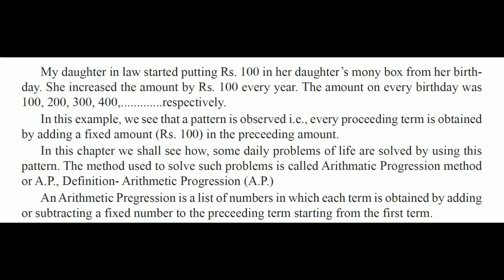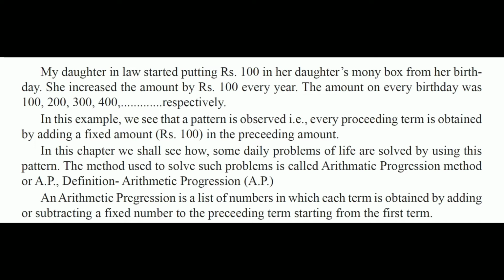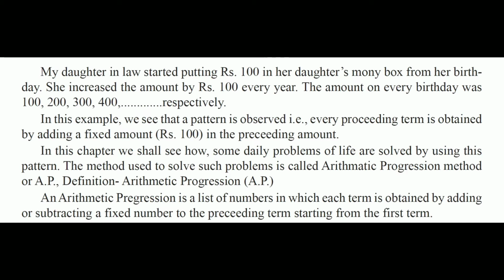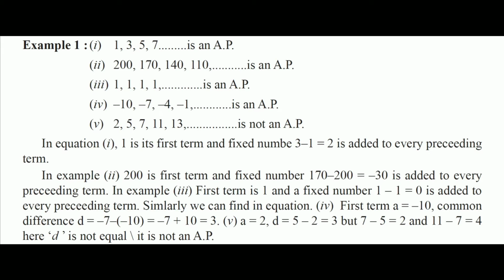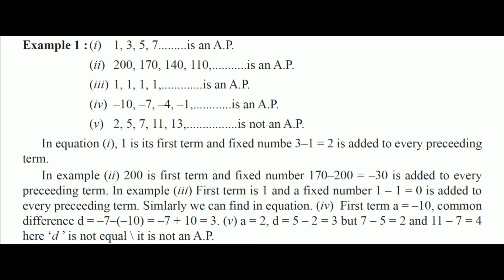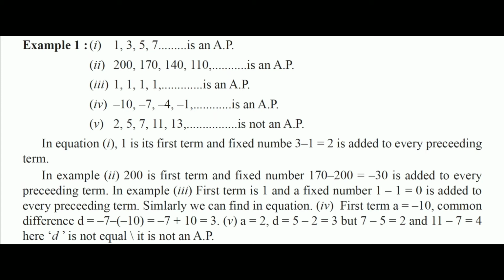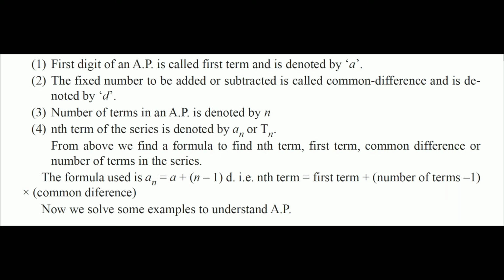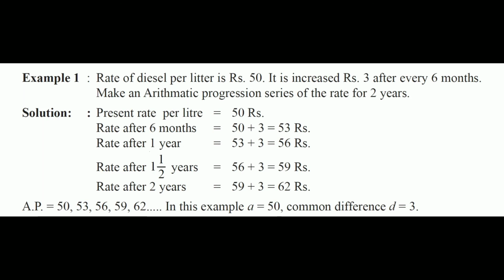Math- 10th Arithmetic Progression: Part-1